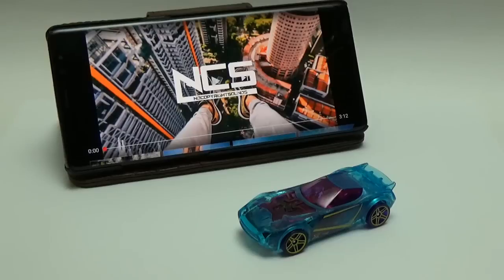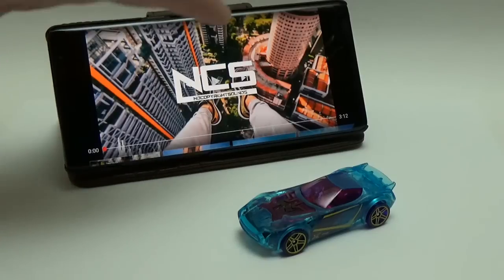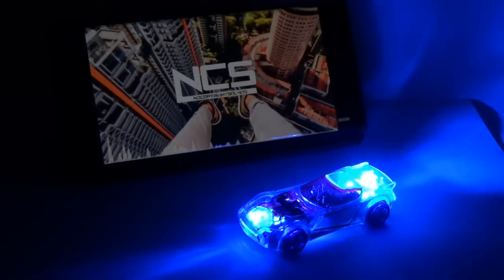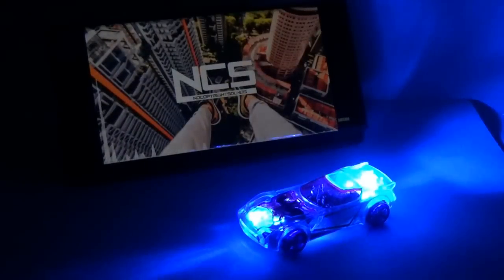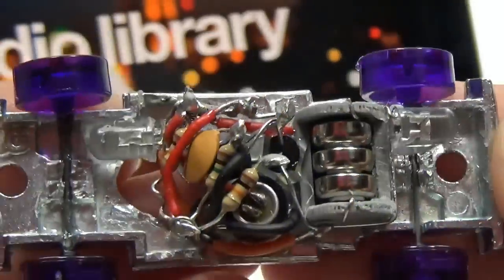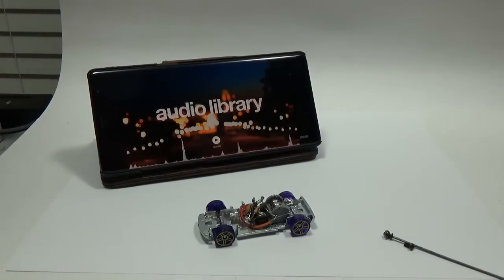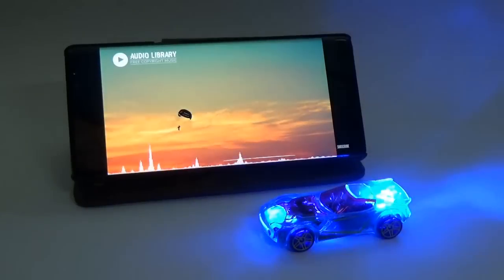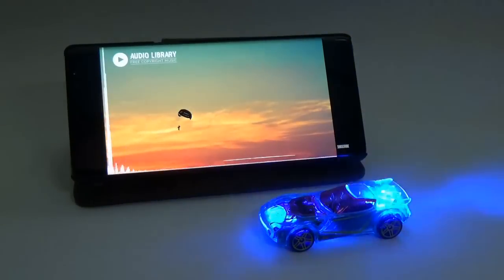"Light Beats" Dancing Lights Hot Wheels Custom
In this video I look for your input on building a dancing lights hot wheel custom.